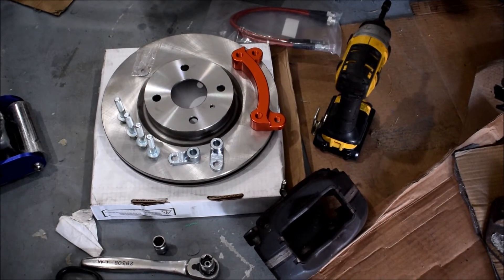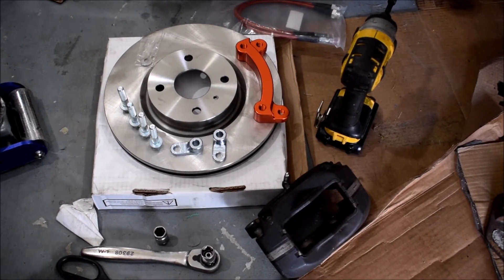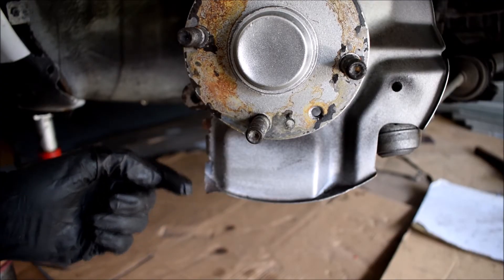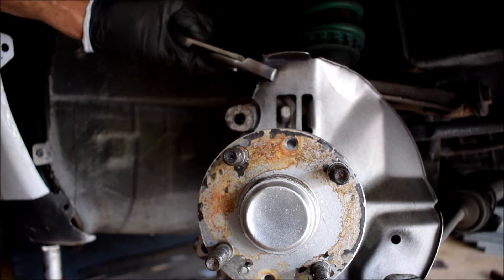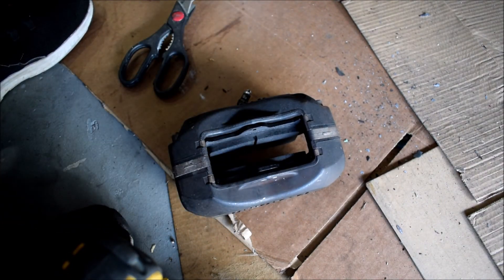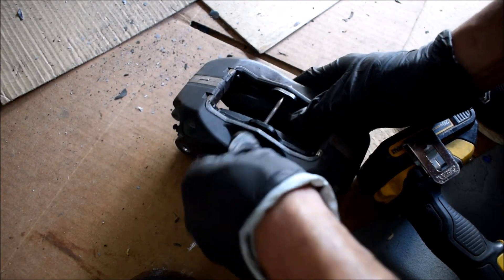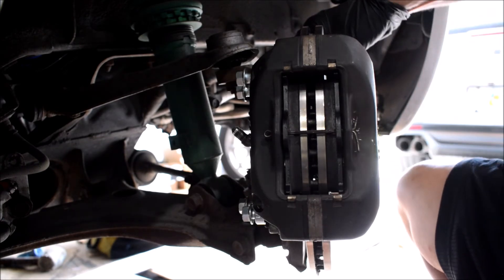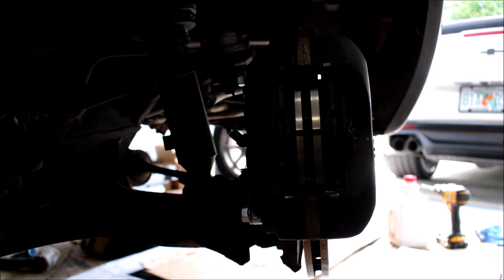Miata Brakes Supermiata BX11 BBK (Big Brake Upgrade) Part 1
When I switched my Tacoma's brakes to Brembos, I ended up with a spare pair of Wilwood Dynalite calipers. 949 Racing/SuperMiata just so happens to make a kit that allows for these calipers to be mounted to the NA and NB Miatas using an 11" brake rotor off of an ND Miata. You will want the version for the Brembo equipped ND Miata as they are machined in such a way that they are slightly lighter and cool better despite being the same diameter. They also make a set of stainless lines that will allow you to connect the Miata's hard lines (M10x1.0) directly to the Wilwood calipers (1/8 NPT) and come with a thread sealer already on the NPT side.

The installation is pretty straightforward and really only requires basic hand tools. If you know how to change brake rotors, you can do this swap! Of course, there is the matter of adding new brake lines and bleeding the setup, but I will cover that in detail in Part 2 of this series!